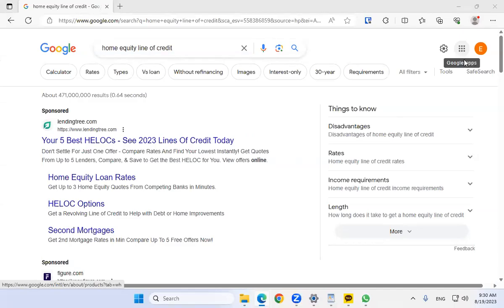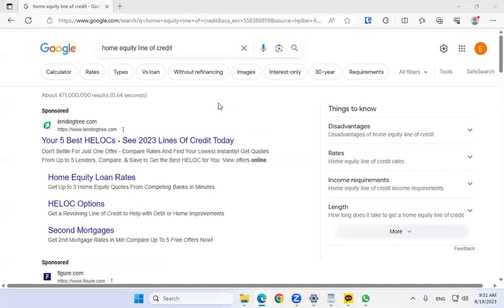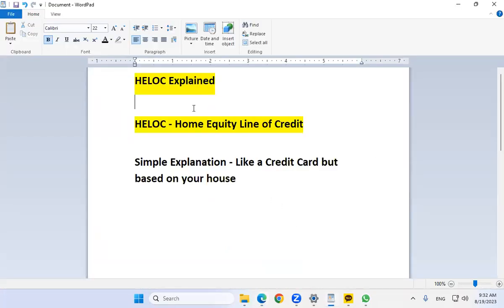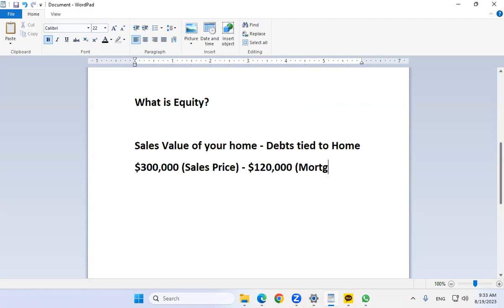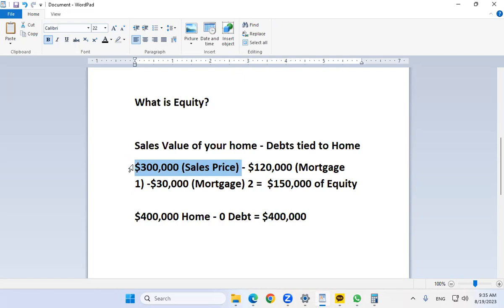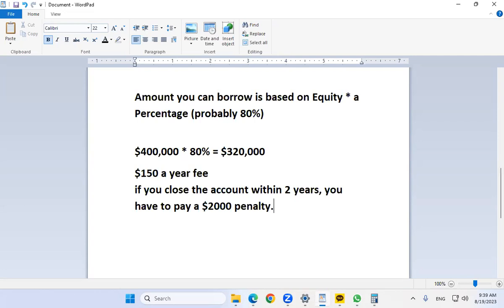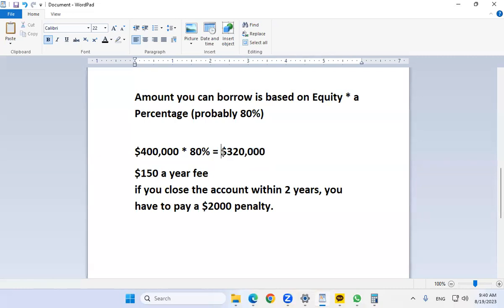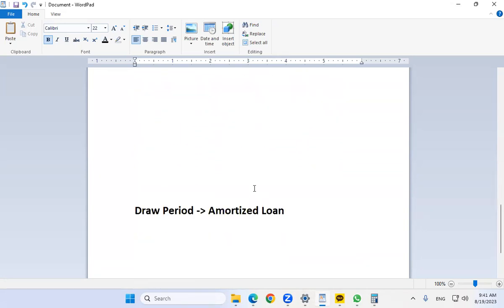HELOCs Explained for Newbies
Learn the basics of a HELOC, which is a popular tool for engaging Velocity Banking.